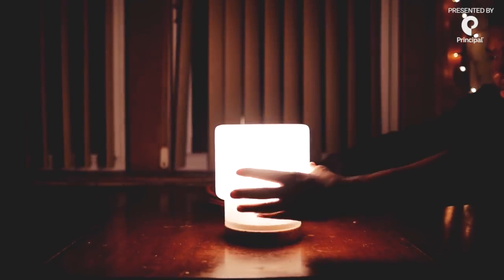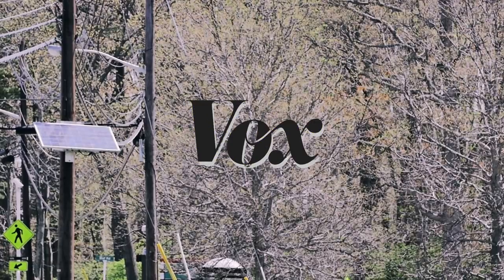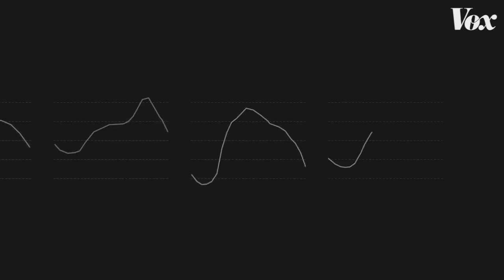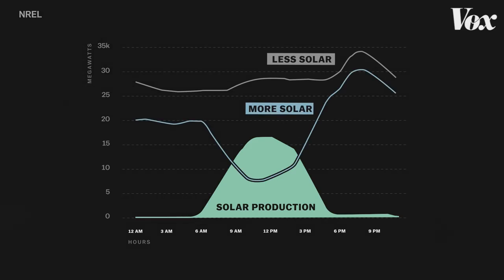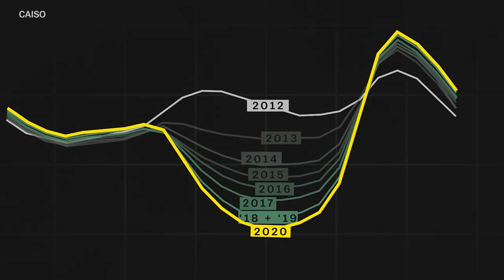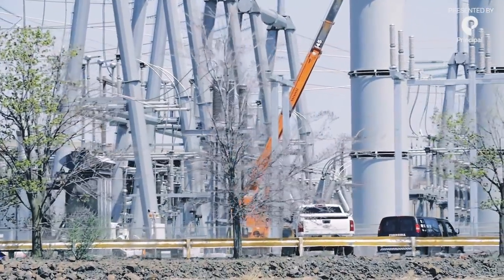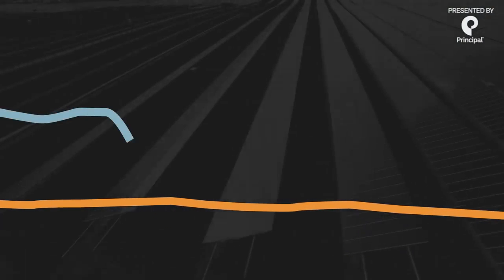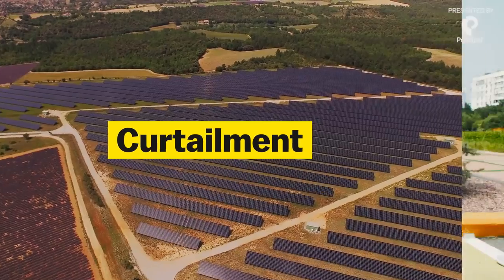The 'duck curve' is solar energy's greatest challenge